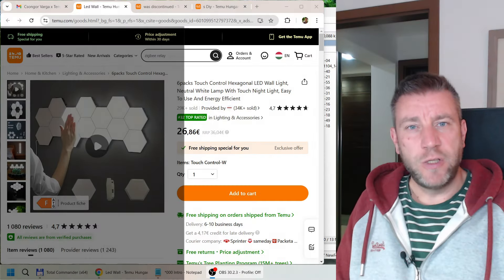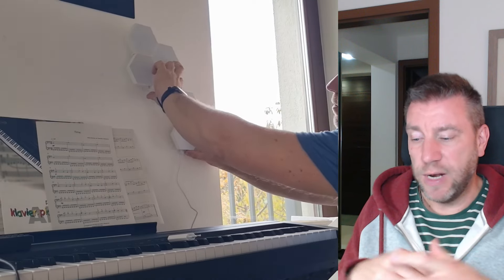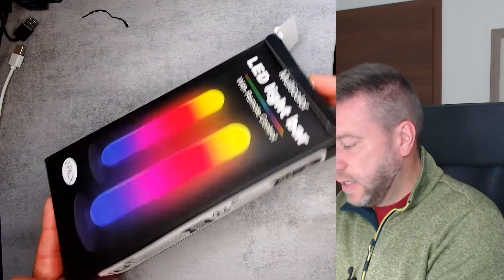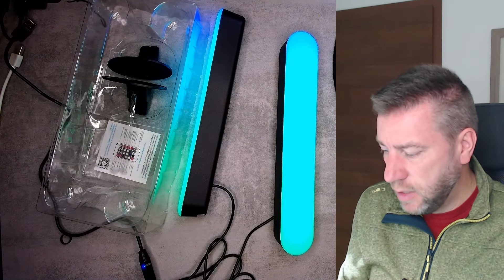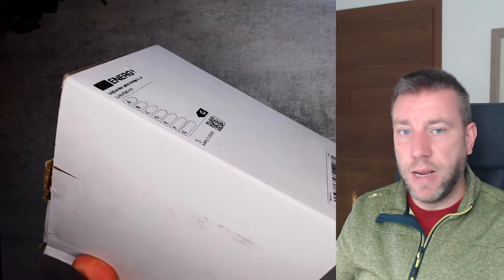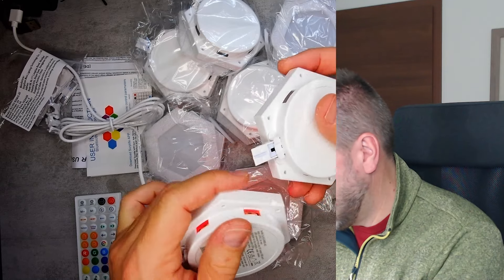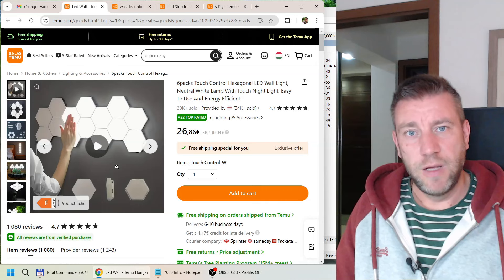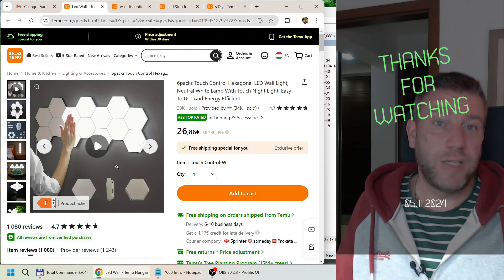Decorative lights to to pimp-up your home: Temu LED extravaganza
in Temu search-bar for $100/40000Ft Coupon Bundle! (for all Temu users)

Getting into the festive season, time to dress up home with some fancy lights

Chapters:
0:00 Intro
1:35 Products
7:01 Lightbar unboxing
10:56 White hexagon unboxing
14:42 Colour hexagon unboxing
20:11 Installation
24:05 Outro